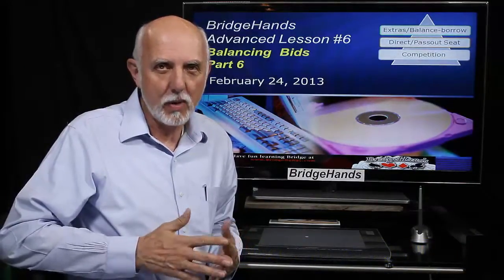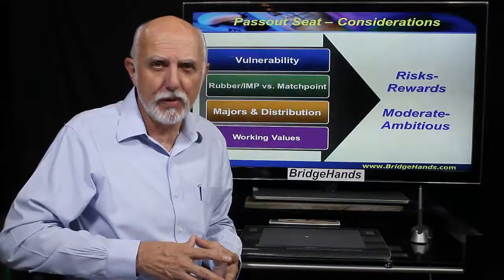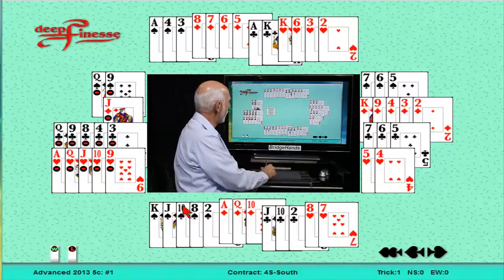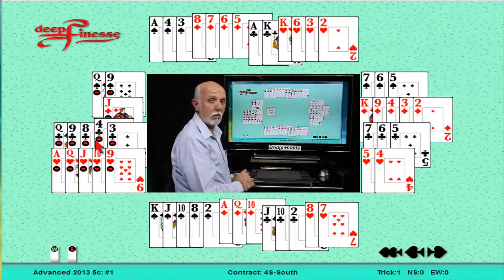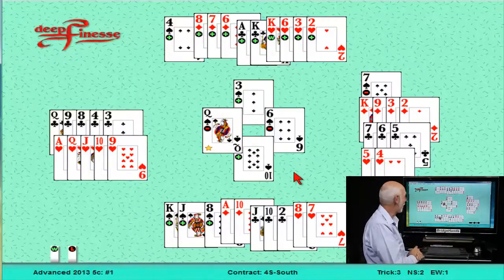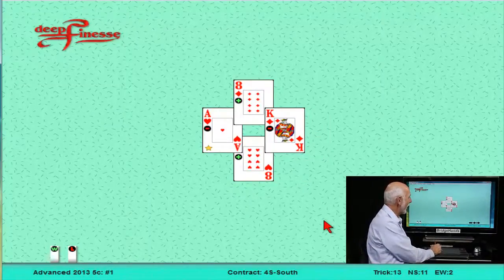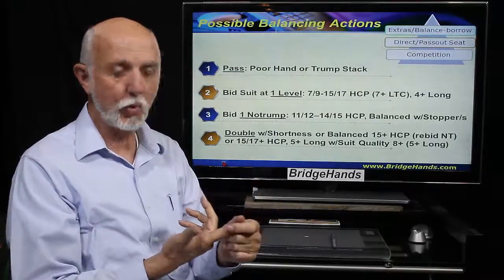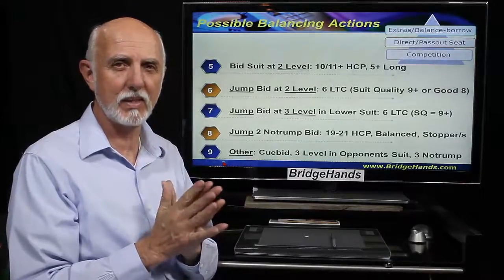Balancing Seat 1 Level Overcall & Double - Duplicate/Contract Bridge, BridgeHands Advanced Lesson 6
In our last episode, we explored situations where we should overcall 1 Notrump in the fourth seat - either that or double.  This time  on half of our example hands we have a 5 card major suit so our primary task is to determine whether we should simply overcall or make an initial double and then bid our semi self-sustaining suit ("type 2" double).  And as with all calls in the passout seat, we must remember to value "borrowing a King" from partner when considering our options.  So after adding a virtual 3 High Card Points to our hand, it's time to make our best call.

Of course, the bidding doesn't stop there!  Now it's up to our passed hand partner to respond, considering our bid was predicated on the "borrowed King."   In today's session we will be shooting to bid game and beyond, so be careful and on your toes to make every available trick.   And when you and partner have most all of the High Card Points other than the opening opponent, carefully count out the points in their hands.  In a few of the hands, as declarer you will be able to determine whether or not to finesse a key honor from a marked opponent - especially critical when you are stretching to make a slam contract!

Please click the above link to view the entire 30 minute video plus hundreds of hours of archived video lessons.